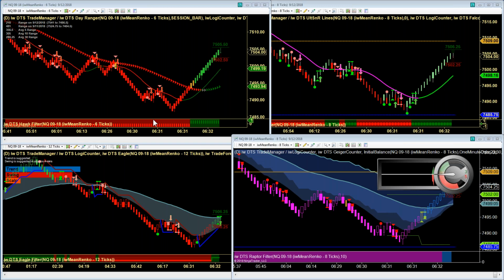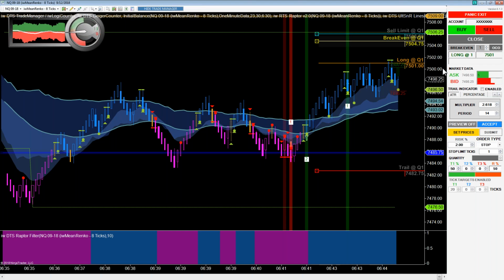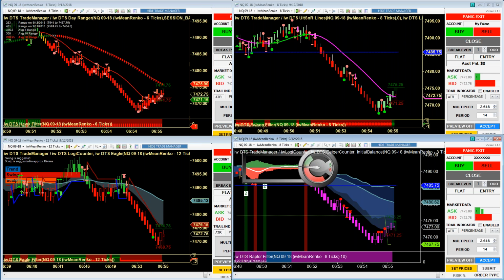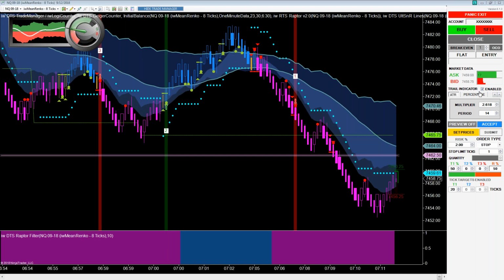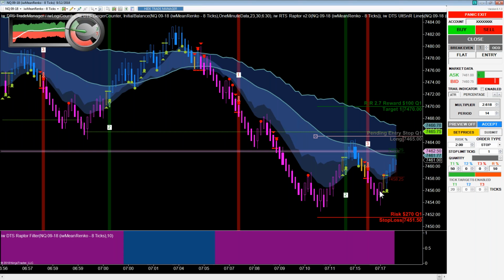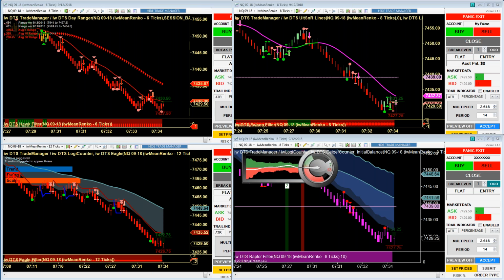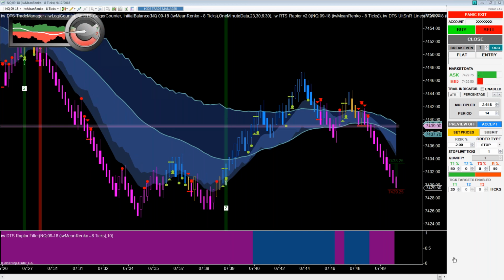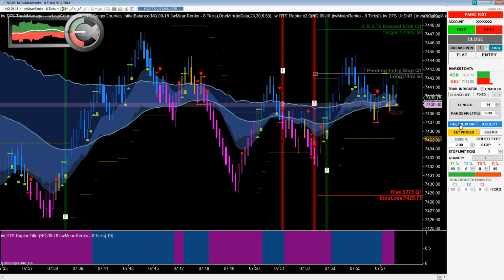SEPT. 12, 2018 Indicator Warehouse Account Growth Training Room